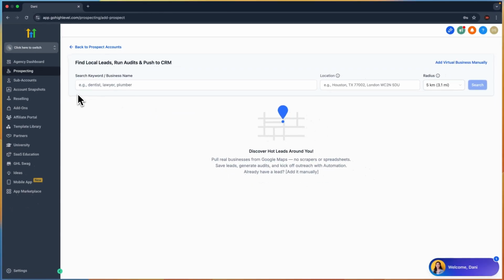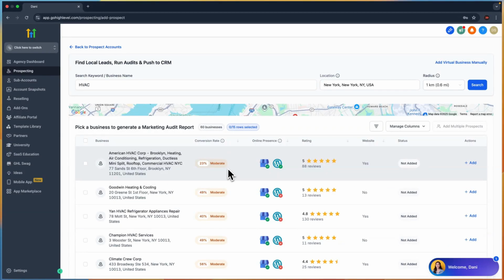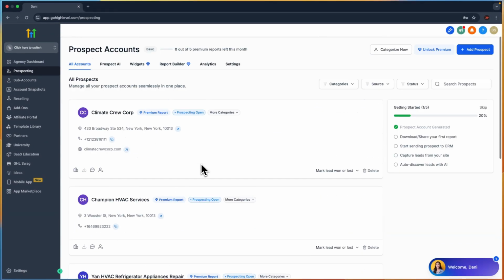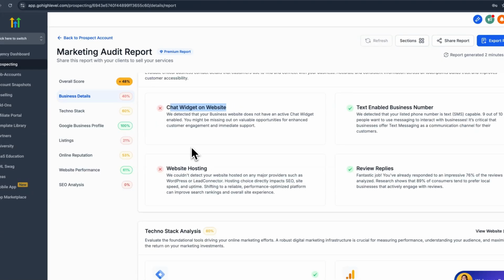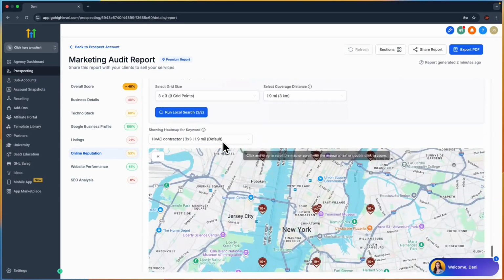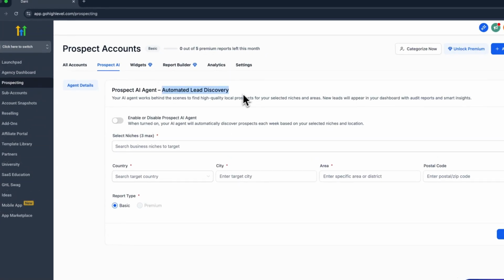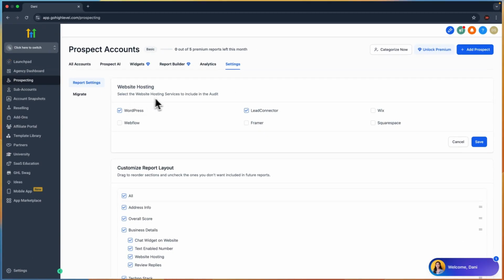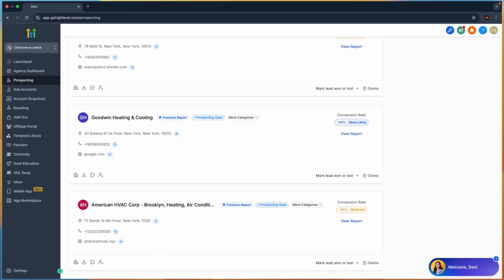GoHighLevel Prospecting Tool Tutorial | Find & Contact Local Leads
In this video, I’ll show you exactly how to use the GoHighLevel prospecting tool step by step.

You’ll learn how to find local businesses, filter leads by niche and location, access contact details, and use the prospecting feature to quickly build outbound lists for cold email, SMS, or sales outreach inside GoHighLevel.

This tutorial is especially useful for agencies, consultants, and local service businesses using GoHighLevel for lead generation.